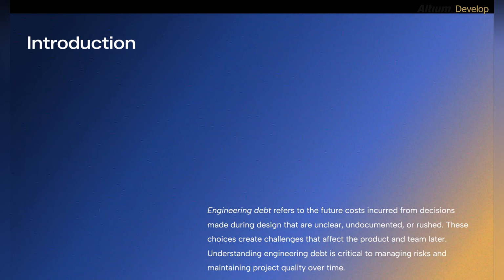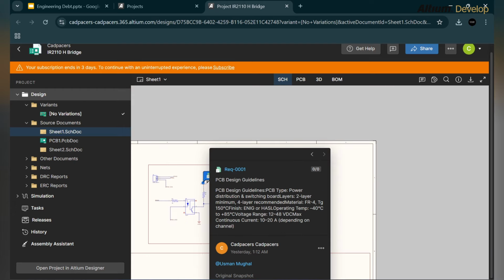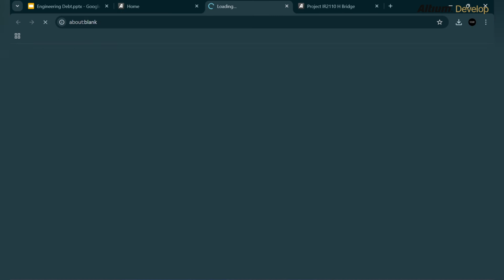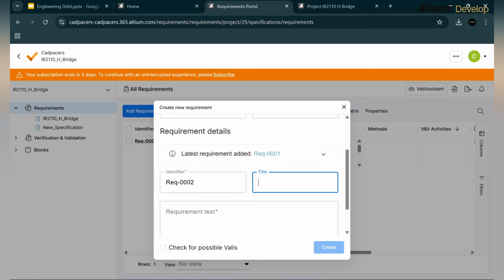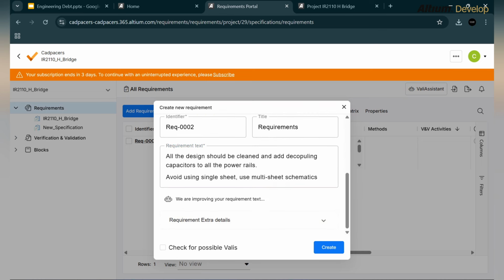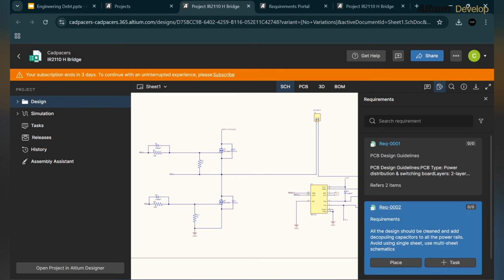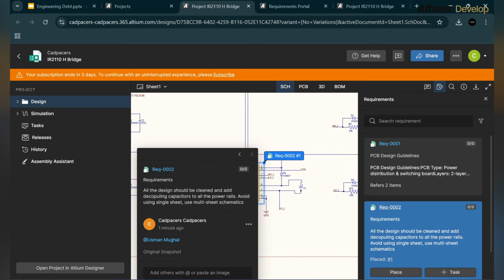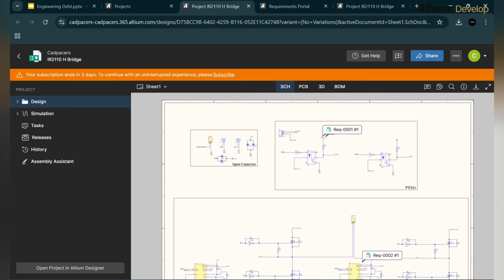Engineering Requirements Management: Eliminate Hidden Debt Before It Spreads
🚨 Hidden engineering debt can silently stall progress! Discover how building a shared context across teams uncovers invisible blockers, aligns workflows, and boosts product quality. 🚀 Stop wasting time and start building smarter!

🔧 Applications

🔍 Reveals misalignments in design decisions

🧩 Bridges communication gaps between cross-functional teams

🔄 Improves documentation and traceability

🛠️ Supports better change management in complex systems

👥 Best For:

👨‍💻 Hardware/software engineering teams
🏗️ System architects dealing with technical debt
🧠 Project managers focused on efficiency
📈 Startups scaling their engineering workflows

💡 Are you unknowingly building on a foundation of hidden engineering debt? Learn how a shared context can help you ship faster, cleaner, and more confidently. 🎯 Hit play and upgrade your team's mindset!